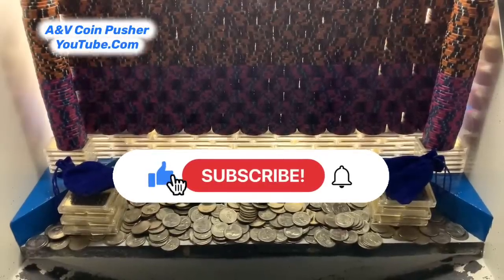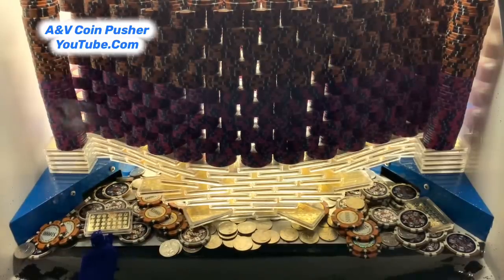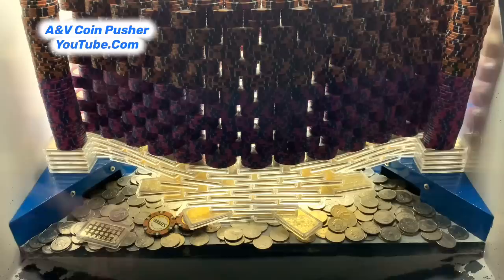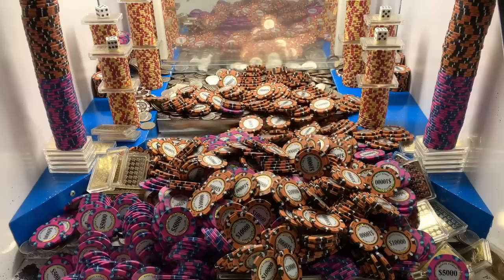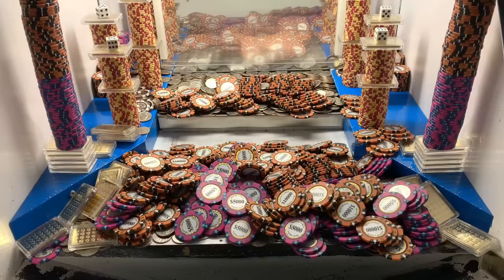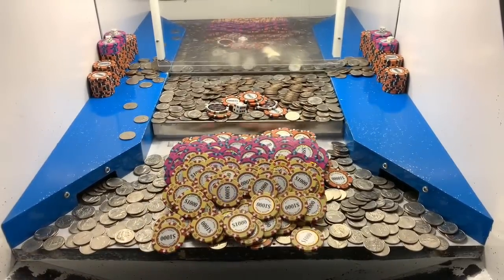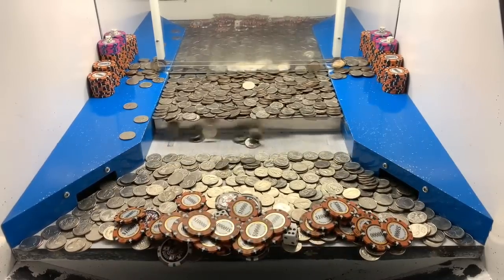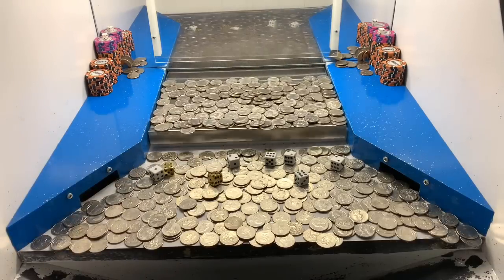🔴WORLD’S LARGEST POKER CHIP WALL CRASHED! HIGH RISK COIN PUSHER $10,000,000 BUY IN! (RECORD WIN)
🔴IN TODAY’S EPISODE I DID A $10,000,000 BUY IN AND MADE A HUGE LIFE CHANGING PROFIT AT THE HIGH RISK COIN PUSHER!!!